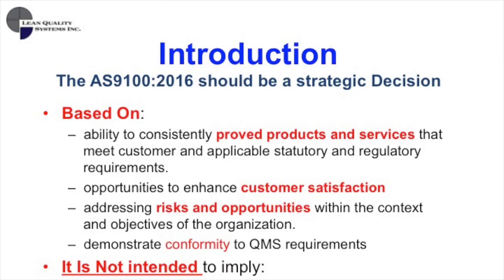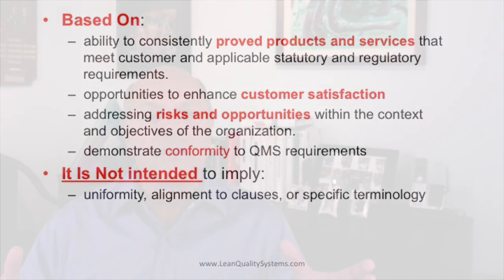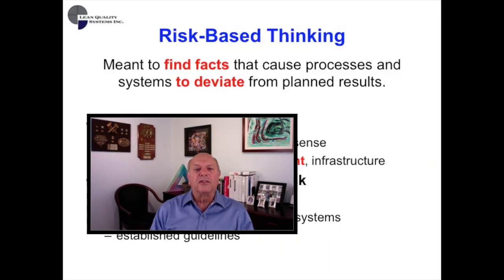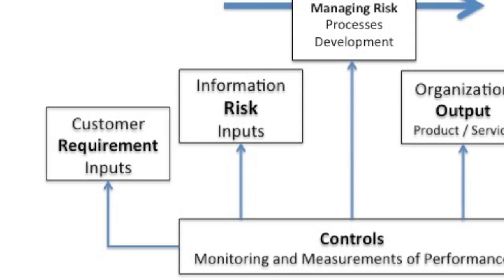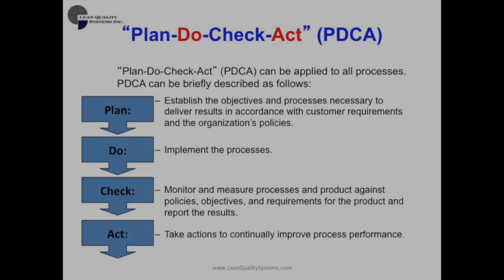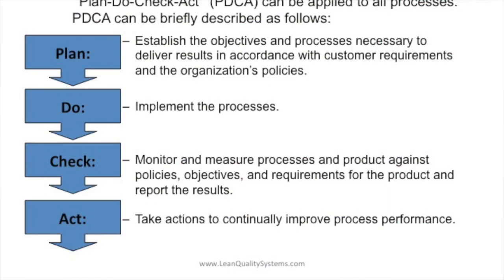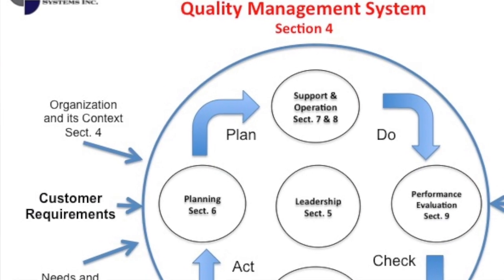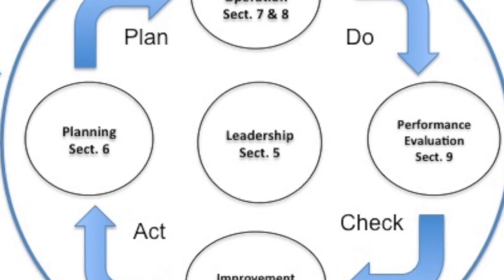AS9100:2016 Introduction 1